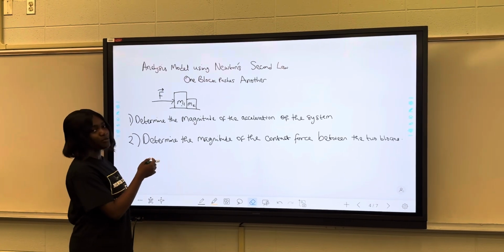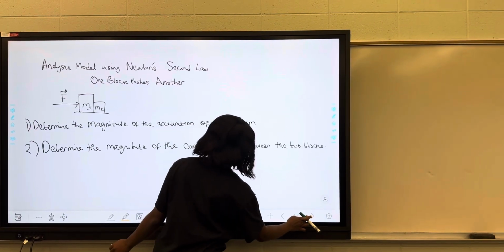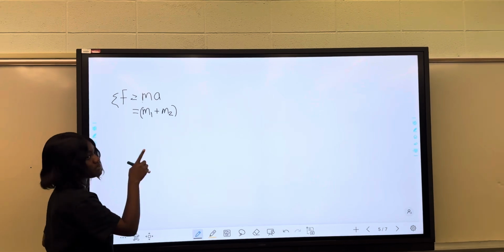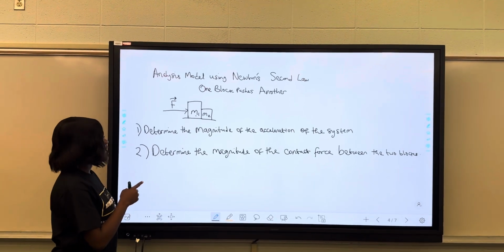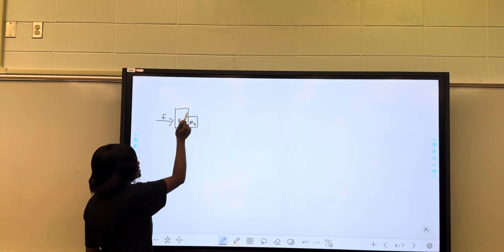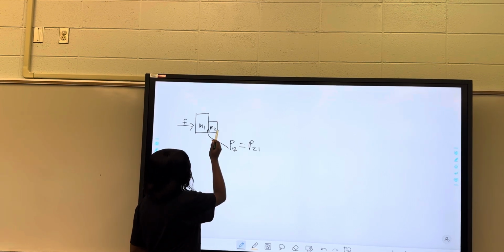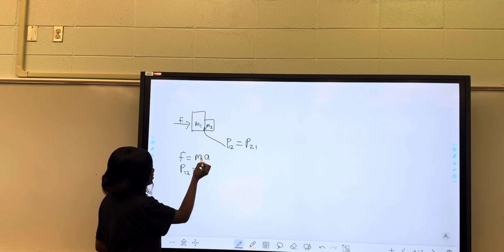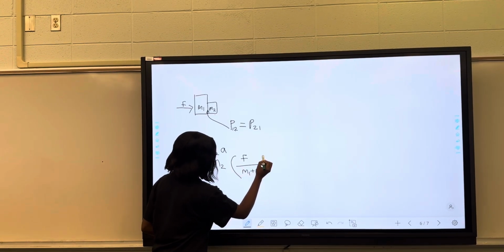General Physics 1: Analysis model using Newton’s Second Law.